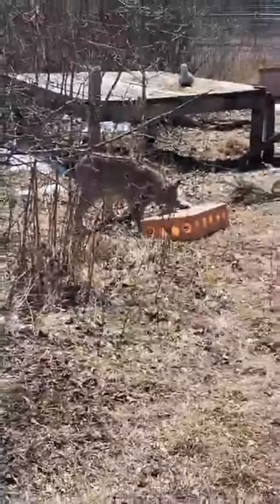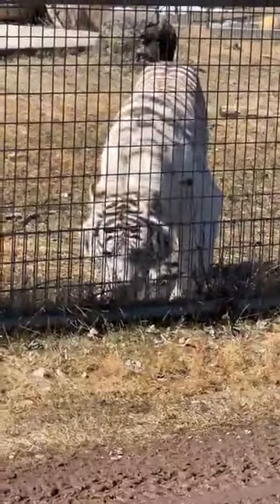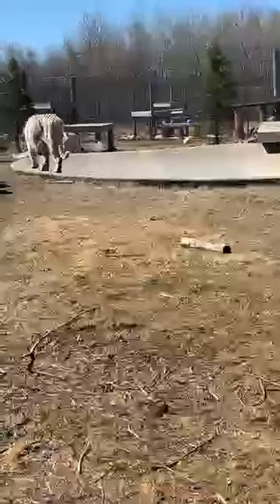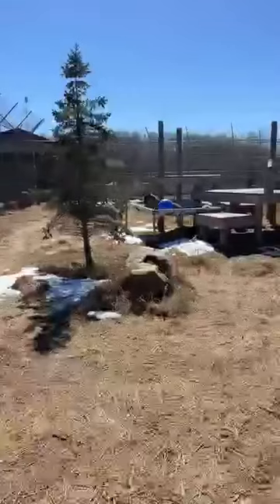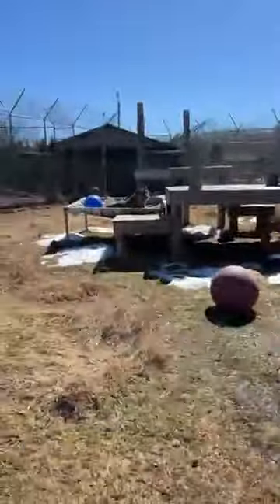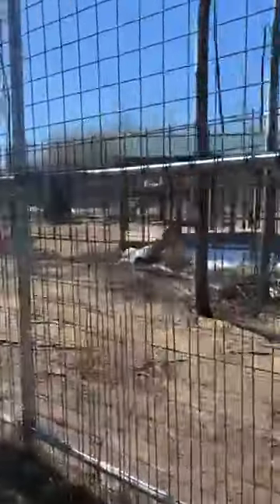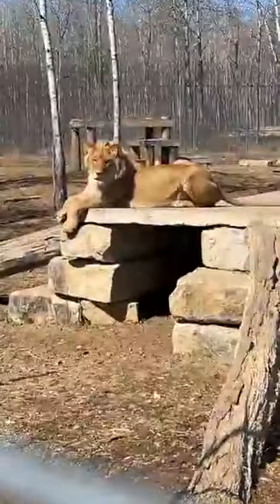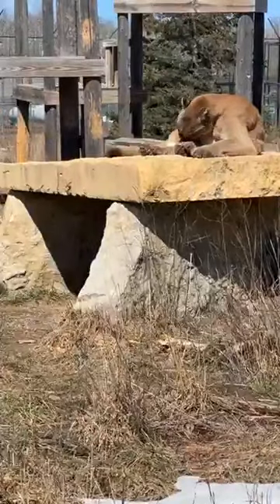Join Judson LIVE for a sunny sanctuary stroll 🐾. || The Wildcat Sanctuary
From lounging lions to lively lynxes, so many of our residents are enjoying the sunshine ☀️😎.

🎥 Cats seen on this post: Meeko, Ripley, Simon, Jeremy, Shadow, Pandora, Aurora, Alana, Gino, Sofi, Taras, Donoma, beauty, Ramsey, Brianna. MAKE A DIFFERENCE TODAY